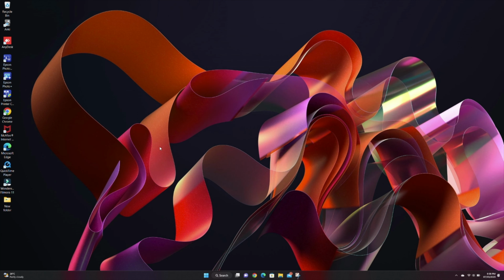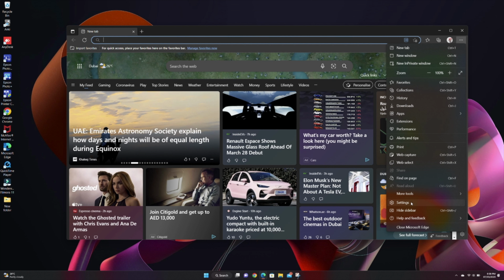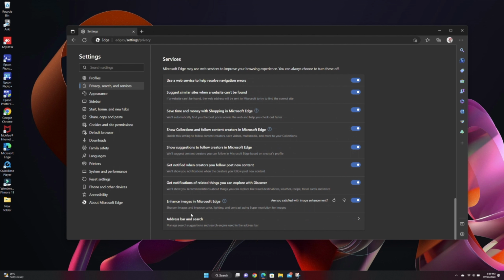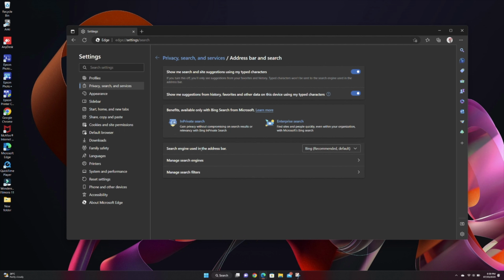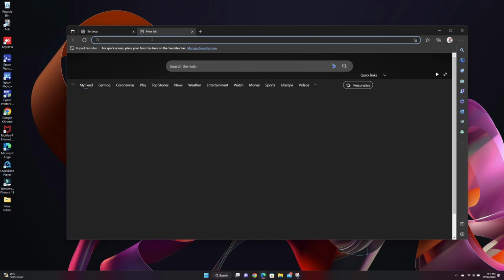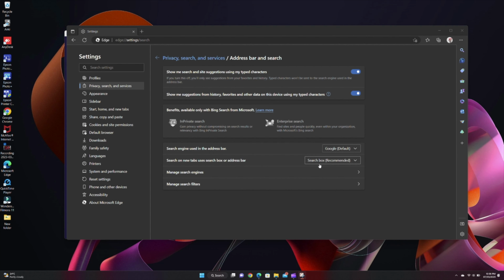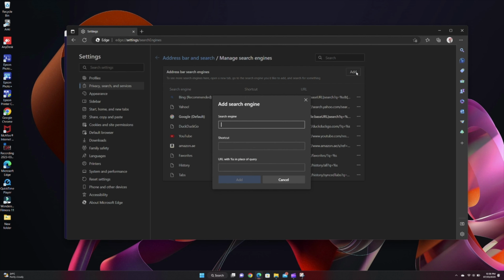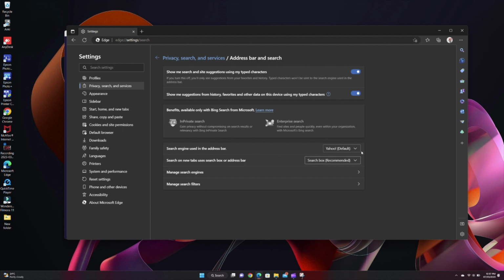How to Make Google As The Default Search Engine on Microsoft Edge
Learn how to change the default search engine on Microsoft Edge from Bing to Google in just a few easy steps. Follow along with our tutorial and start using your favorite search engine today!